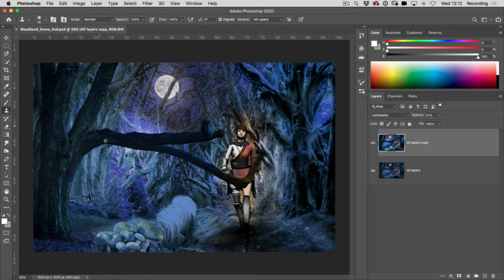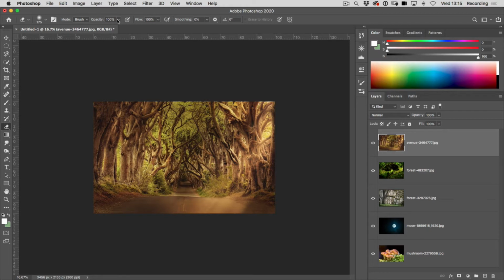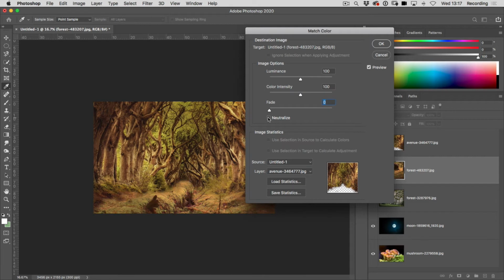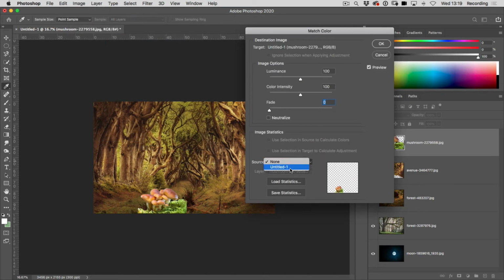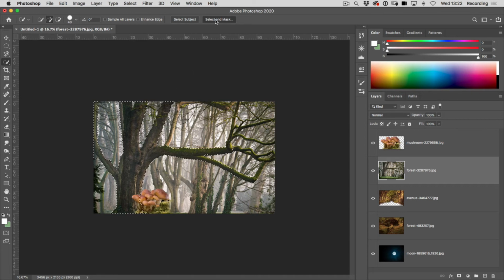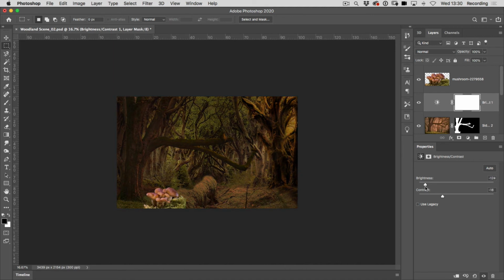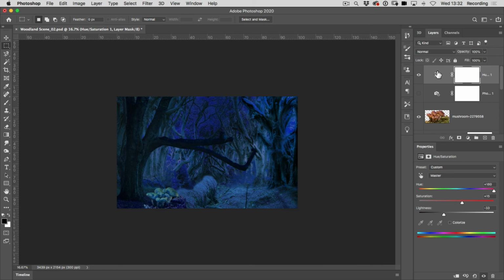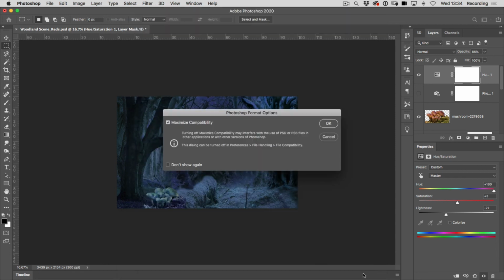Photoshop | Concept Art | Working with Layers and Selections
Various methods for selecting elements, deleting pixels and compositing layers together for a photo-montage of a woodland scene. Also covers color correction and adjustment layers.